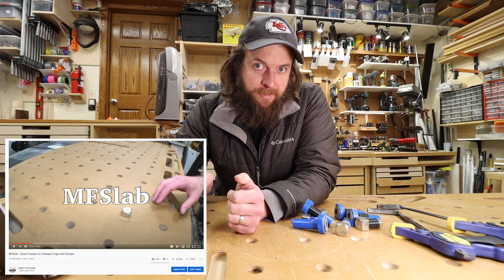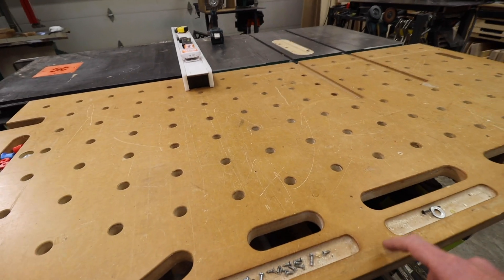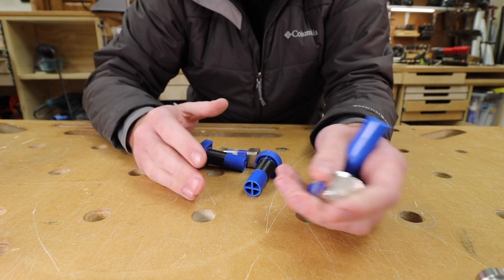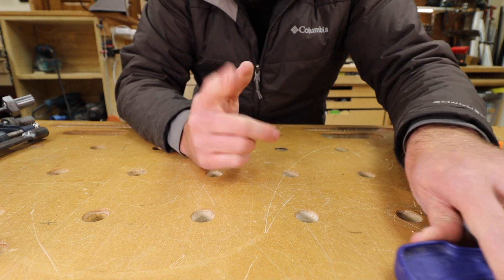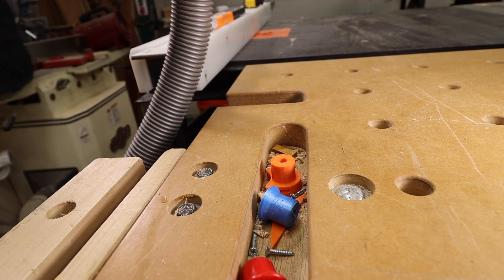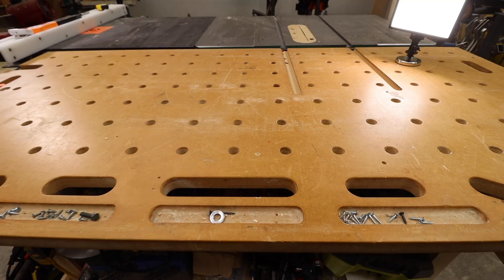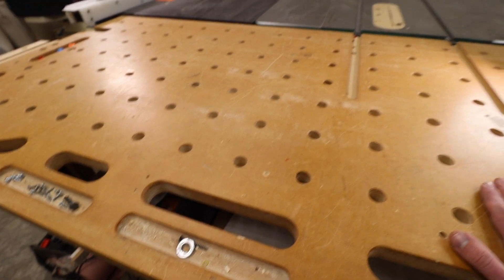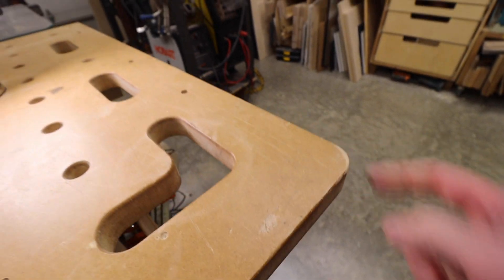MFSlab #1 - UPDATE: Usage, Likes & Dislikes.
A long overdue update on my usages of the wonderful Multifunction Slab (MFSlab).  In this video, I argue against my prior advice, give a few tips, then make an impromptu modification.

This is Video 1 in a 3-part series.  The following videos in the series will be all about MFSlab Clamps & MFSlab Bench Dogs.

Video 3:  MFSlab Dogs [To Be Released]

Many of these tips would also apply to the Festool MFT MultiFunction Table.

- Quick Clamps for bending
- Dogs I"d buy if I didn't 3D print them